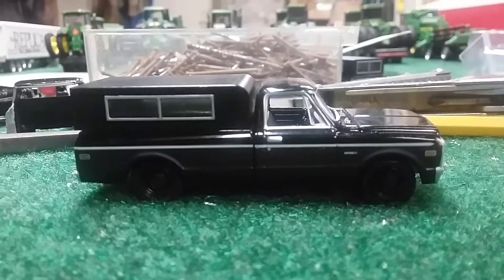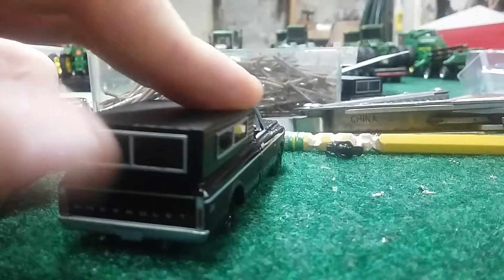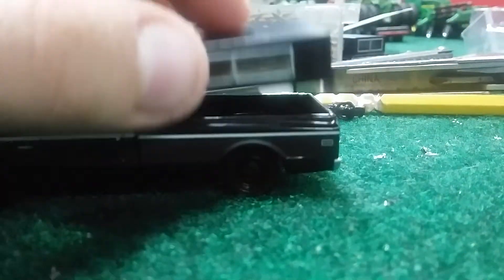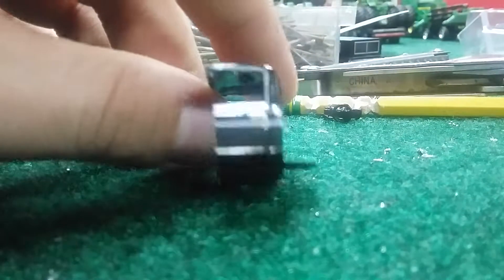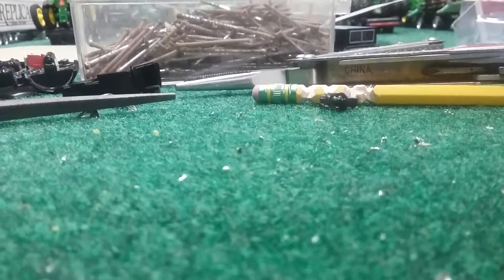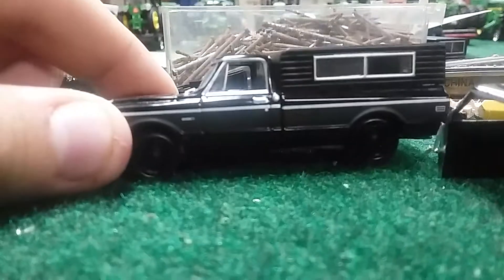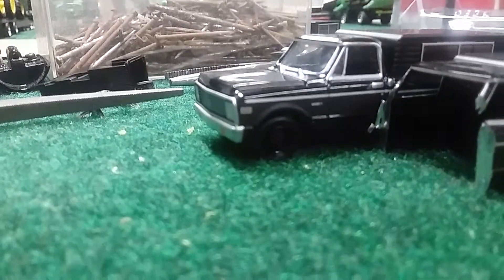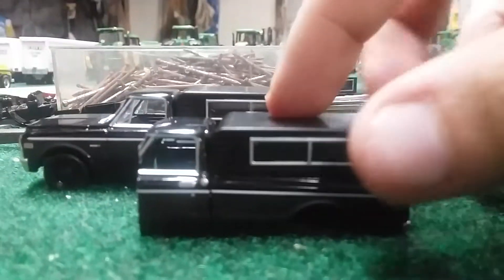1/64 c 10 build progress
Progress video